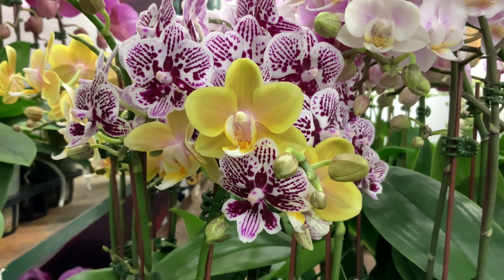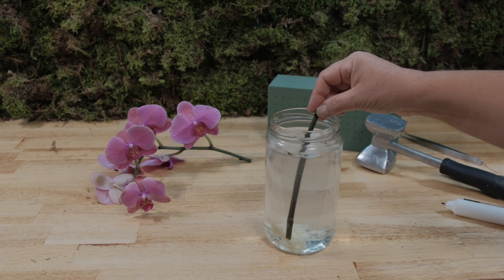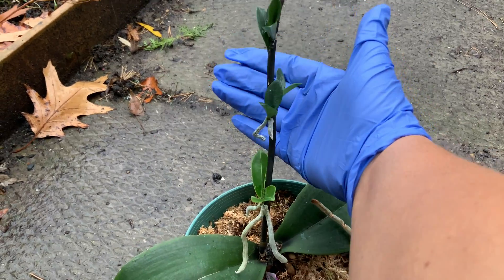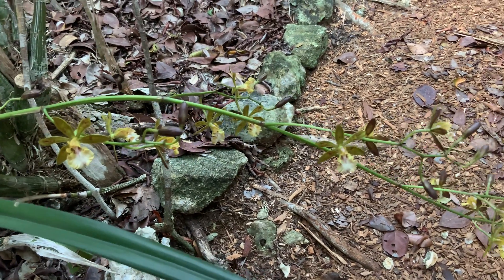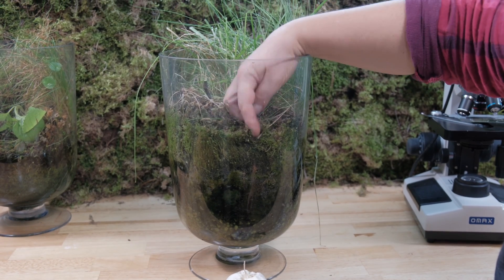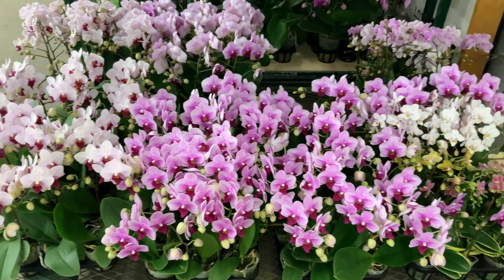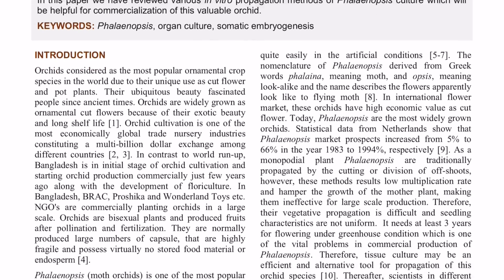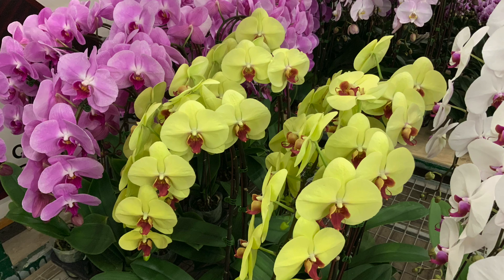Orchids Propagation. Grow Many Baby Orchids On Flower Stalk: Investigating the Orchid Fraud!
Orchid lovers often wonder about propagating their favorite plants, and it turns out, it's quite easy to do at home. Monopodial orchids like phalaenopsis can be propagated by dividing the stem, while sympodial orchids such as dendrobium can be separated by cutting leafy pseudobulbs. There's also the intriguing phenomenon of orchids spontaneously growing keiki plants. In my exploration, I came across various methods on YouTube and the internet claiming to stimulate keiki growth, ranging from cytokinin keiki paste to using everyday kitchen items. I decided to try a method involving garlic water, but unfortunately, it didn't go as planned. The orchid's peduncle turned yellow and started rotting, leading me to doubt the effectiveness of the approach.
Frustrated, I began to scrutinize other videos and discovered a potential deception. Many creators seem to use fake keikis, probably from other tropical plants.
To uncover the truth, I delved into the biological mechanisms of orchid vegetative propagation. Orchids can naturally produce keiki clones under certain conditions, aiming for self-preservation and propagation. While there are genuine methods, many videos claiming rapid results are likely fake, failing to replicate natural conditions crucial for successful orchid growth.

History of orchid propagation: A mirror of the history of biotechnology